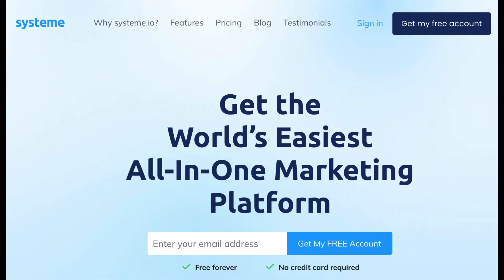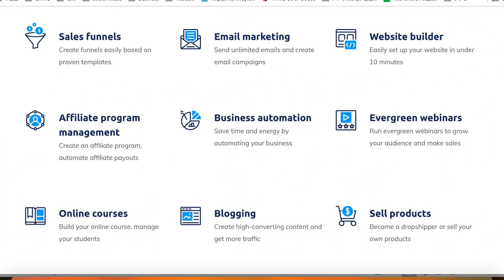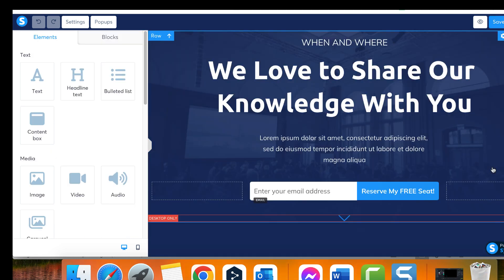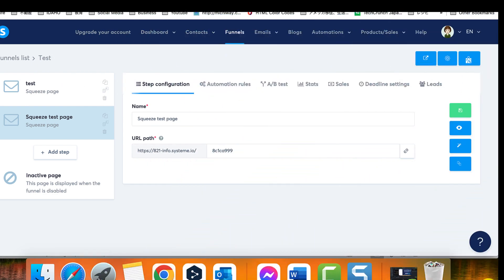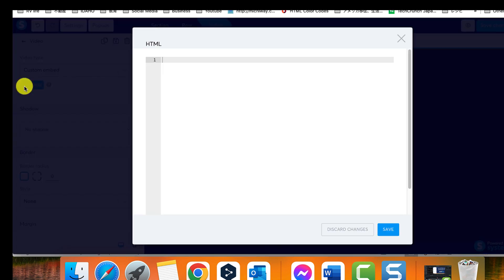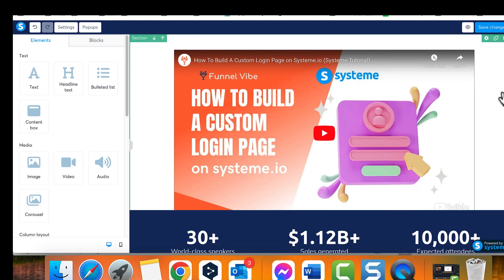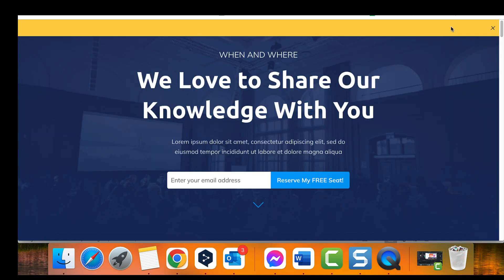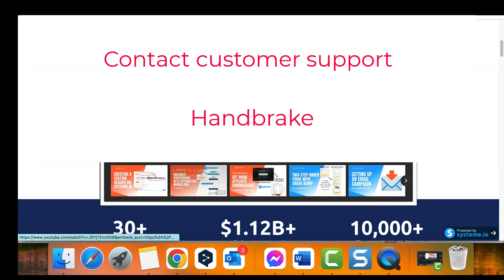How To Host Your Videos On Systeme.io (Systeme Tutorial)